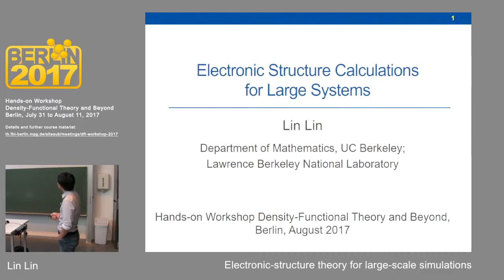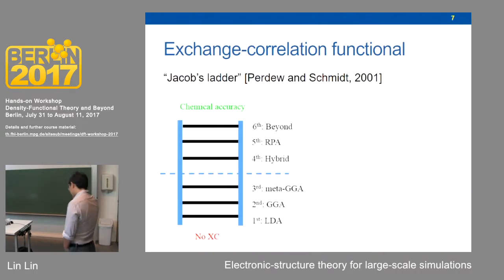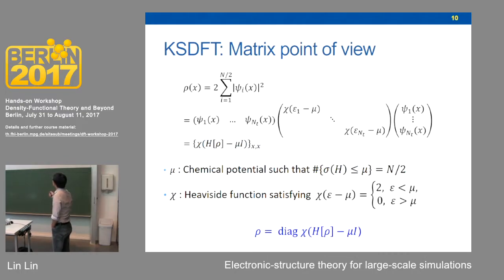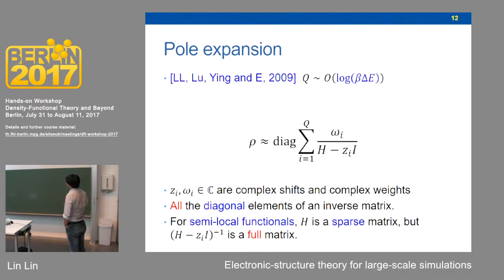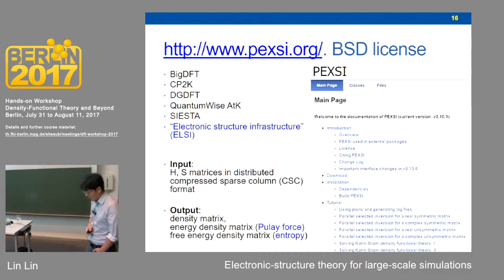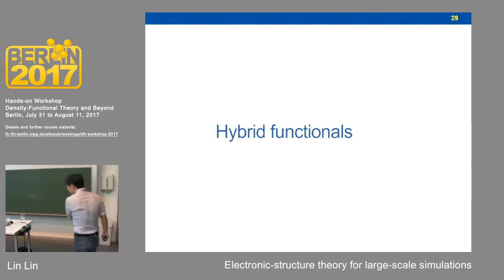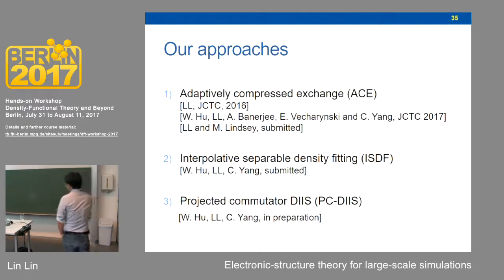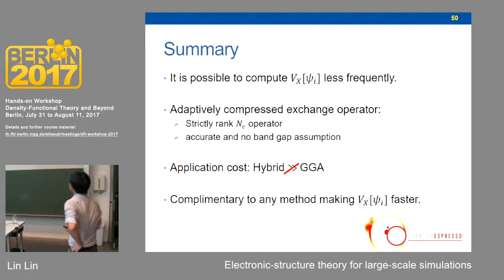L13, Lin Lin, Electronic-structure theory for large-scale simulations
Hands-on Workshop Density-Functional Theory and Beyond:
Friday, August 4: Time and length scales